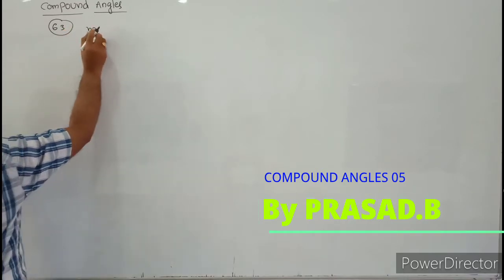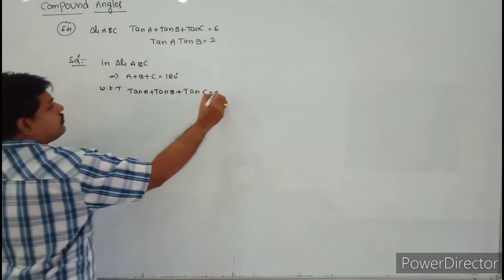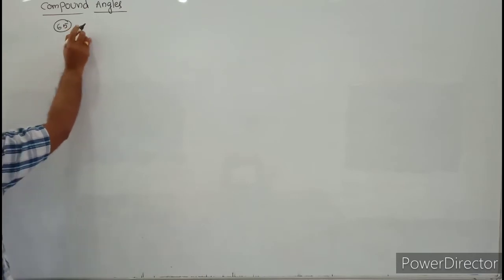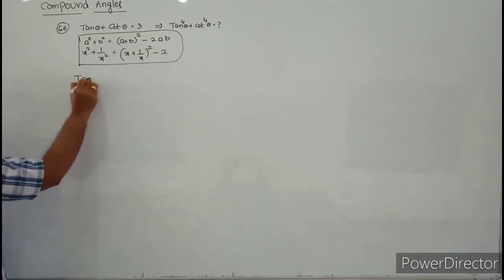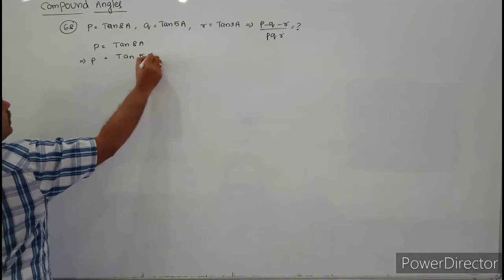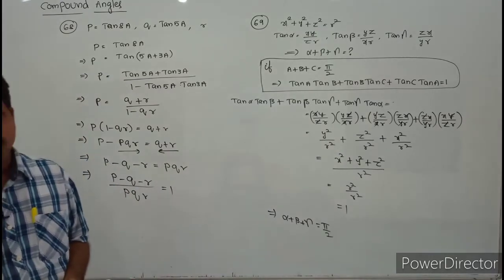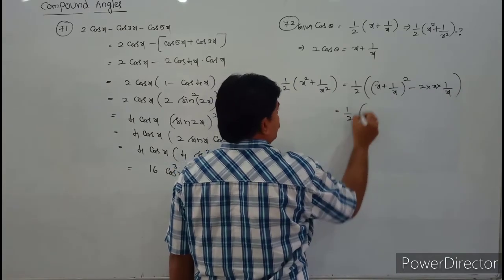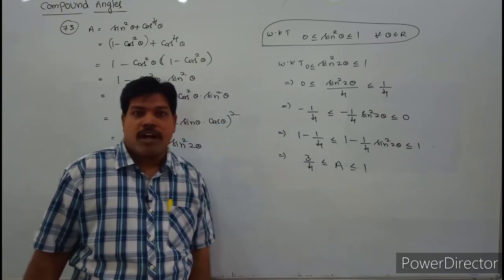LECTURE 3.12 Trigonometry CET